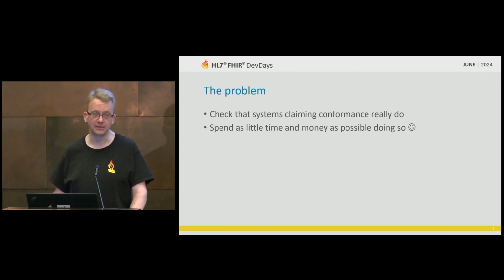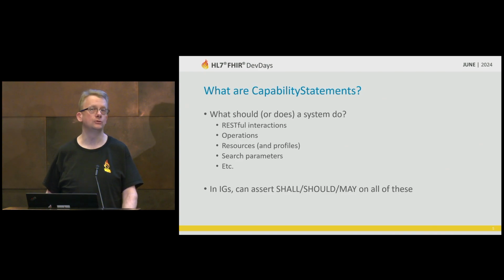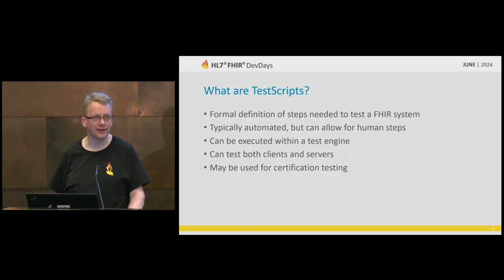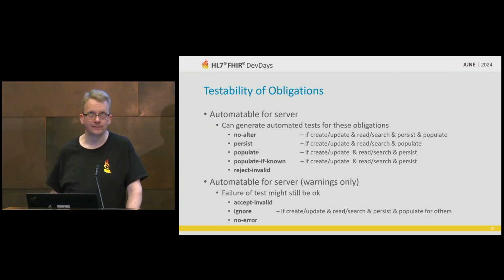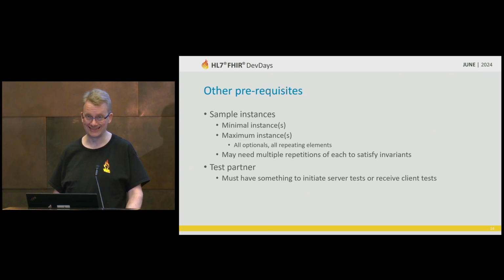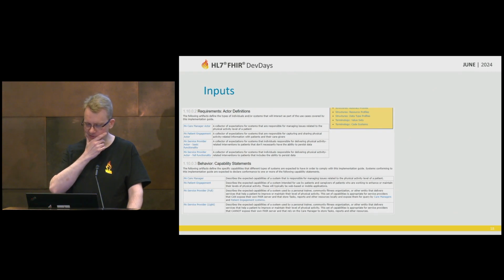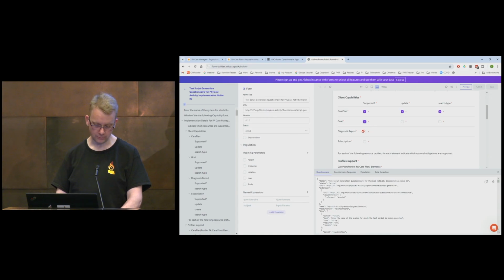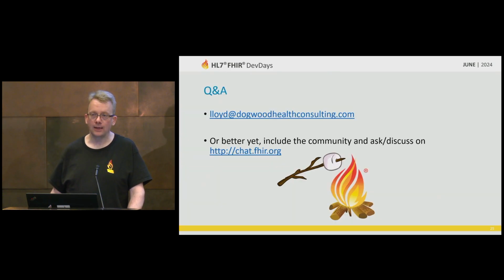Lloyd Mckenzie - Obligations and Simplifying Test Case Generation | DevDays 2024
Obligations are a new mechanism for implementation guides to formally define what the expectations are for implementing systems in a manner that's more computable than "must support". One of the promises of this increased computability is that the information represented in the obligations can aid in the creation of test cases. Lloyd highlights some early work on leveraging obligations to help in the automated creation of test cases for an implementation guide.